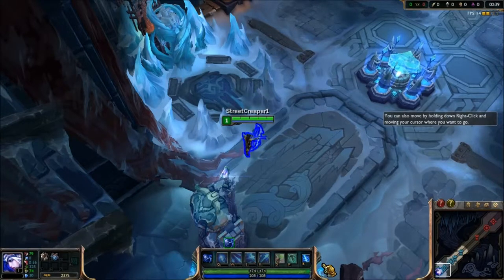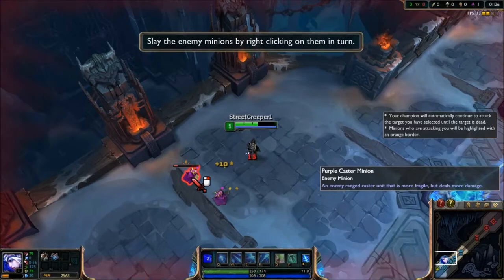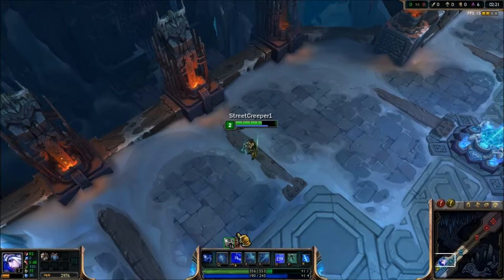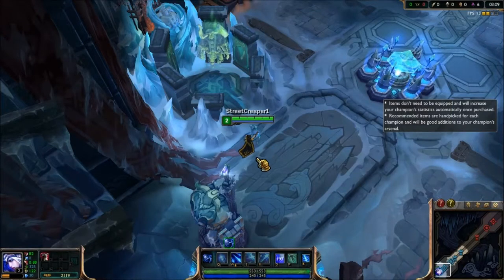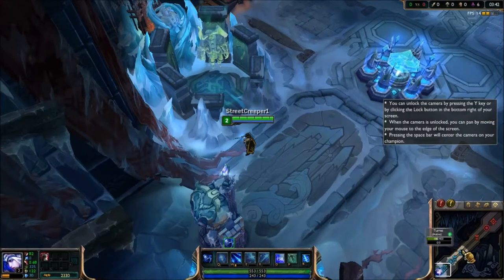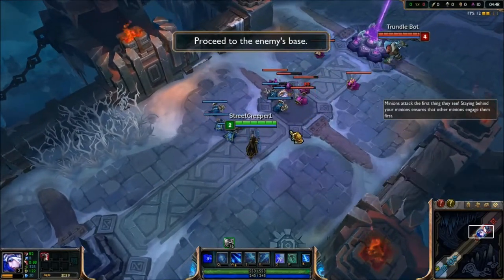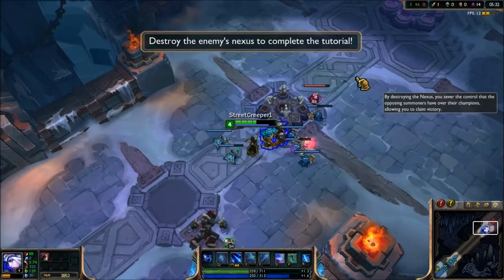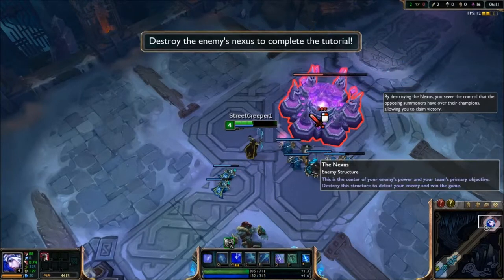[League of Legends] Basic Tutorial [Ep.1]